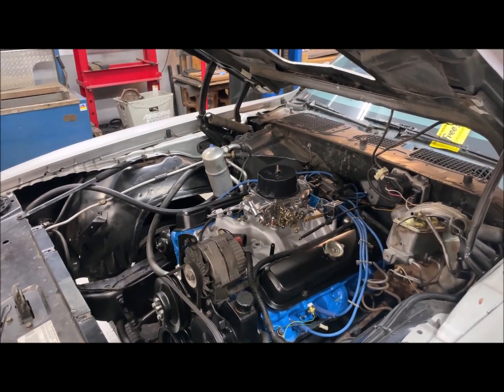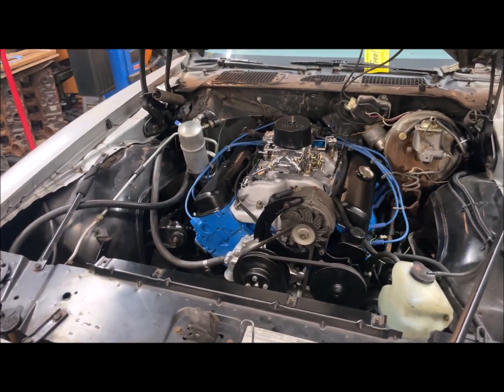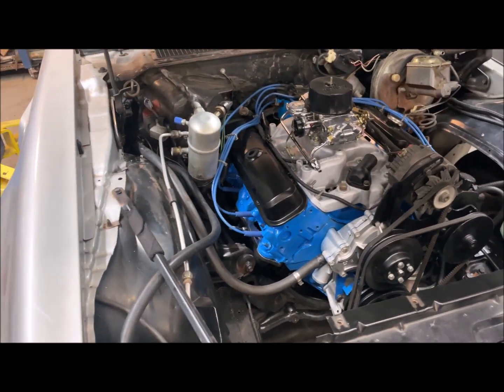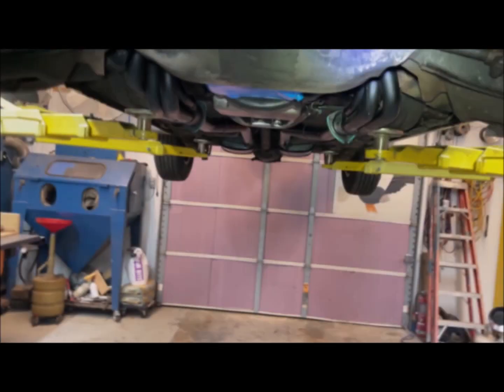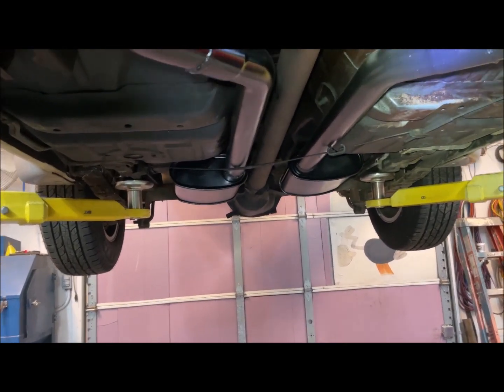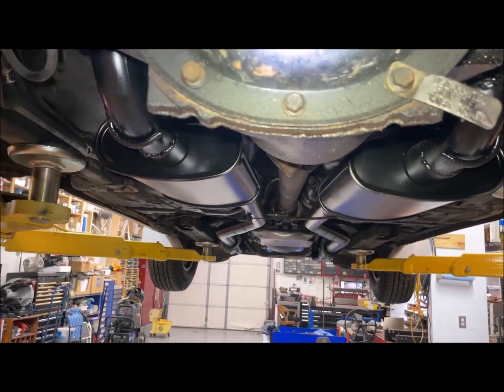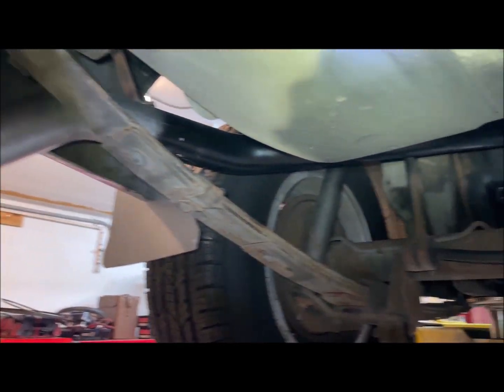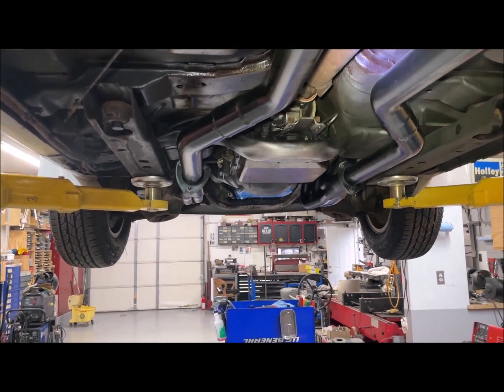79 Trans am engine install update.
Had some Gopro Issues so here is just a quick little walk around update.